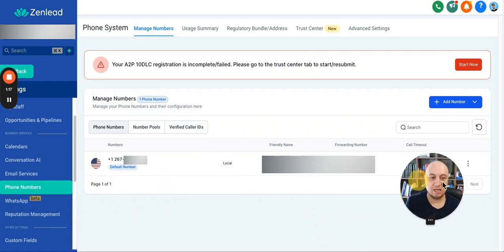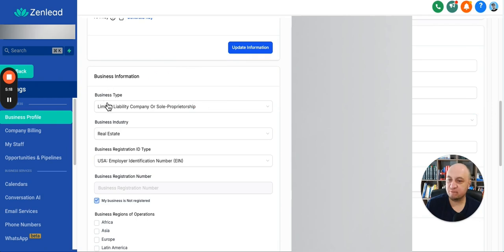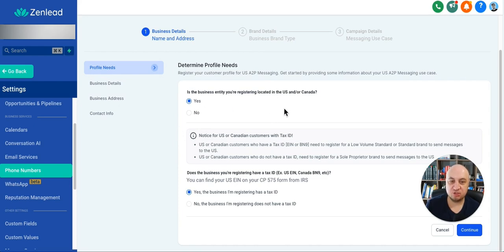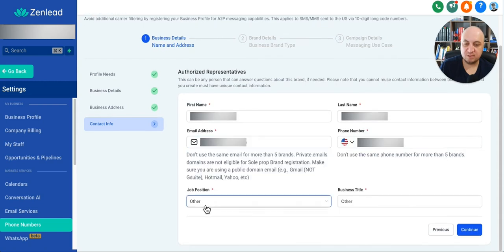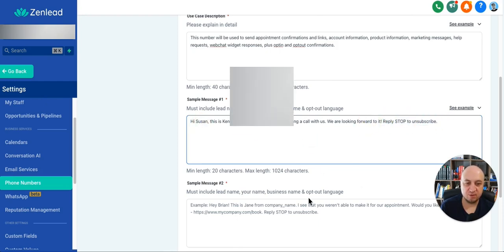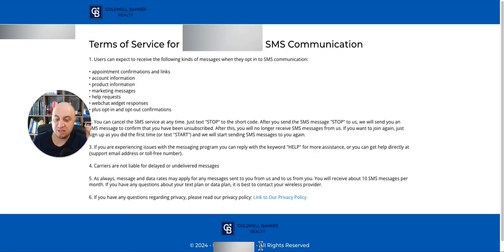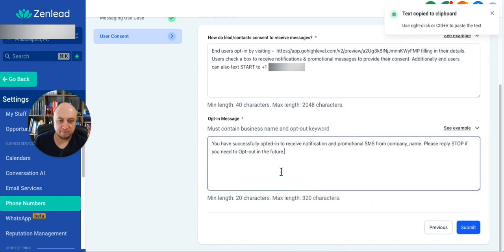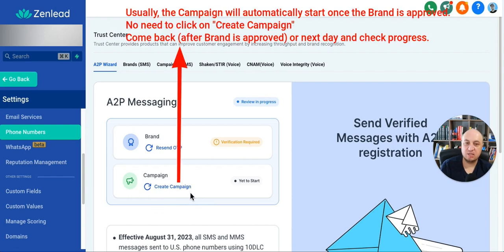Why Most People Fail A2P And How You Can Win! | The Ultimate A2P 10DLC Training for GoHighLevel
3. GoHighLevel SaaS Pro Plan (for new HighLevel users looking to start a profitable SaaS):

4. GoHighLevel SaaS Pro Plan (existing HighLevel users looking to upgrade to Pro SaaS):

In this video, you will learn how to get A2P 10DLC verified in HighLevel.

⏰ Timecodes: ⏰

00:00 Intro
01:03 Getting a Phone Number
02:08 Business Profile & Client Info
02:47 A2P for LLC vs. Individual
05:35 A2P Brand for LLC
07:57 A2P Brand for Sole Prop.
10:33 A2P Campaign Details
13:47 A2P Compliant Optin Page
17:53 After Submitting Your A2P